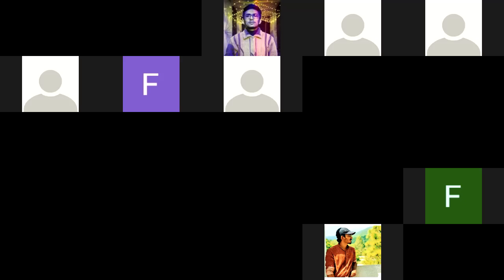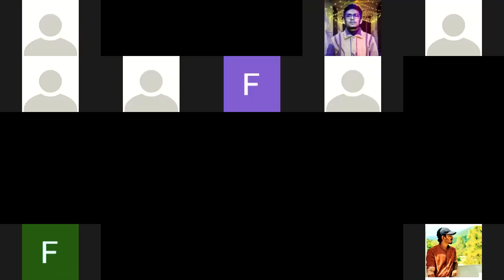Requirement Engineering | Ch 04 Part 01 | Software Engineering | Sommerville